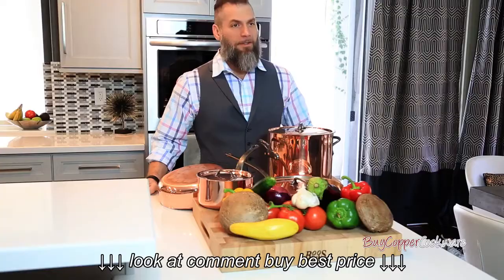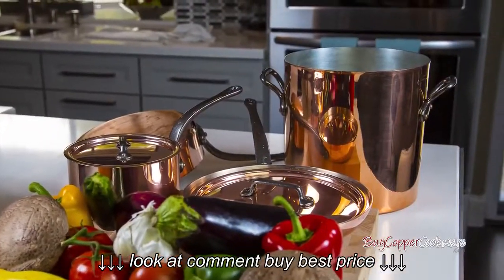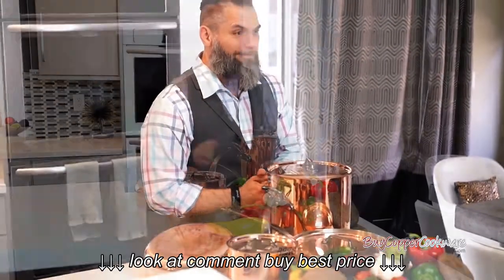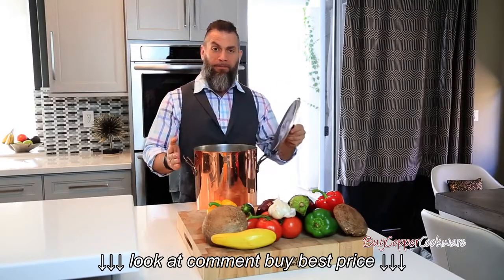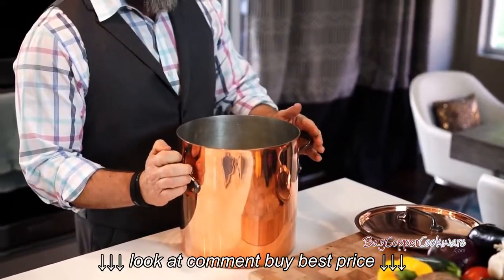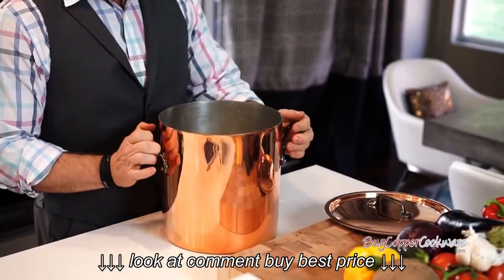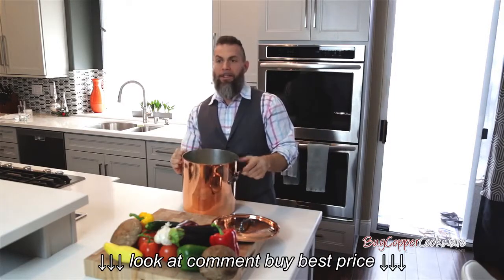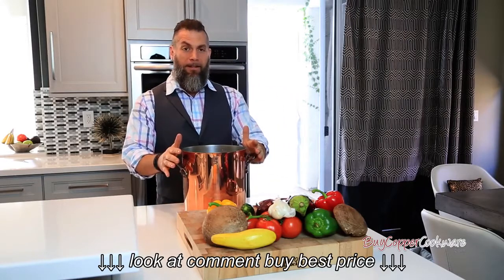Mauviel Copper Stock Pot Demonstration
Mauviel Copper Stock Pot Demonstration, Mauviel Copper Stock Pot Demonstration